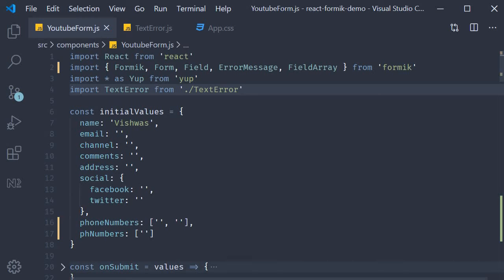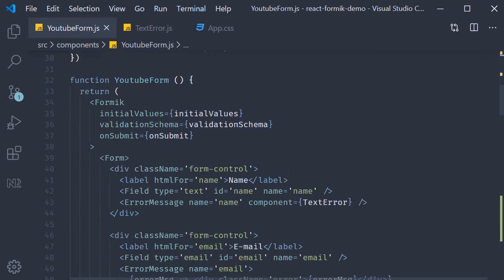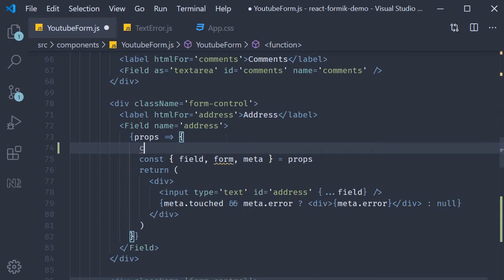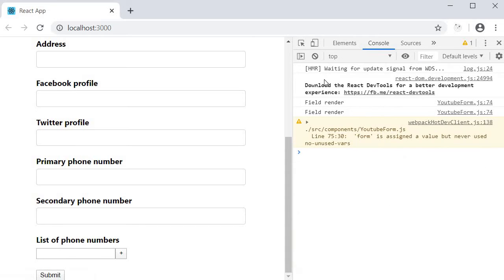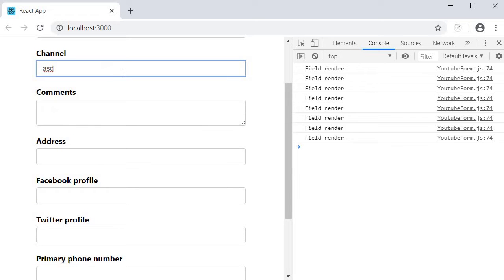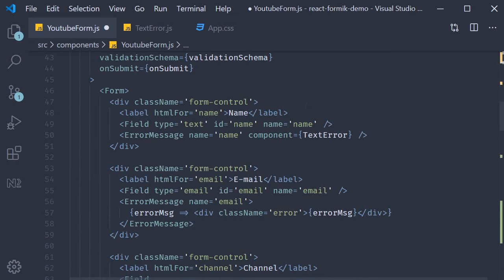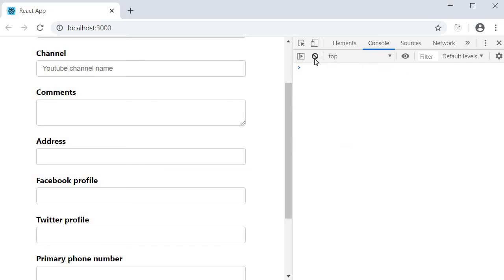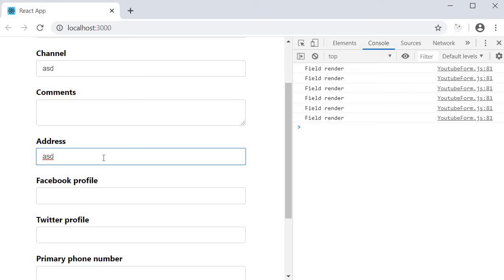React Formik Tutorial - 23 - FastField Component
FastField Component with Formik in React